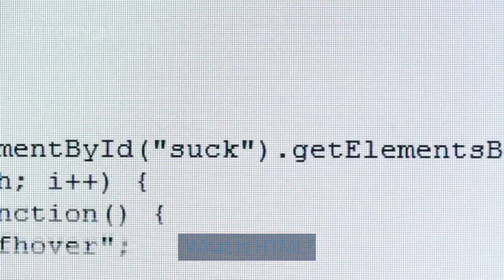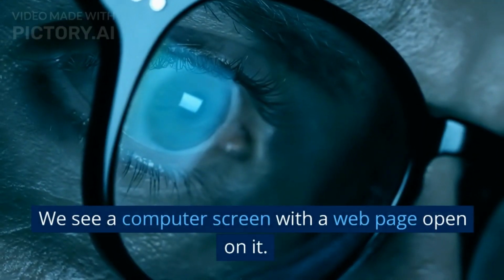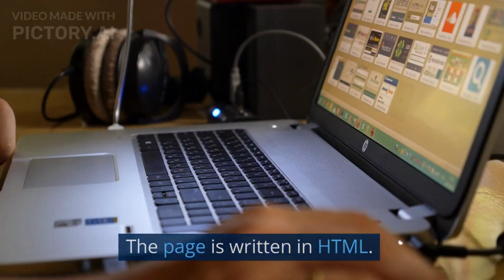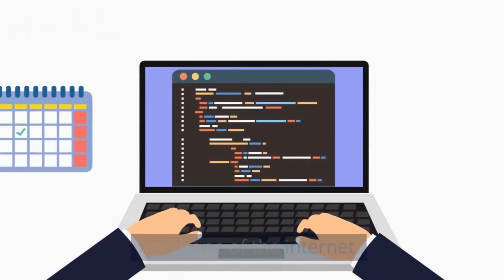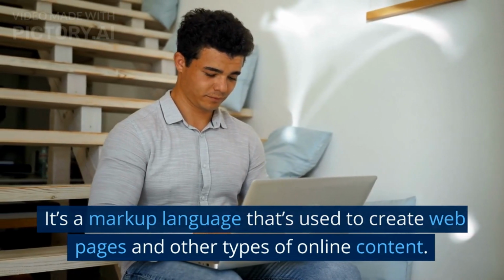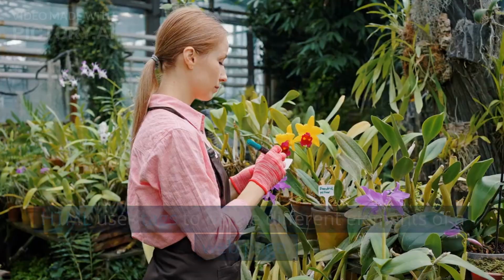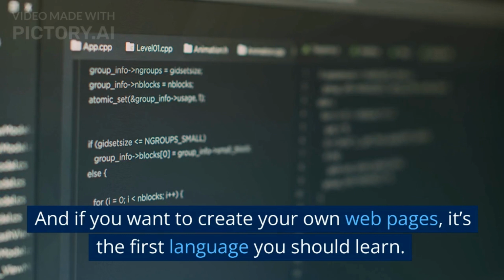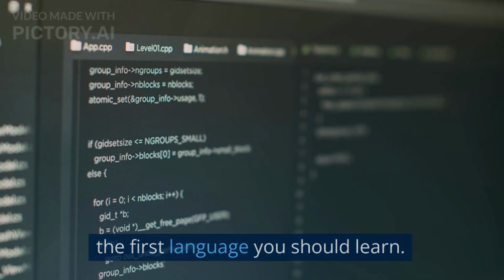What is HTML in English by MCAWala | Subscribe MCA Wala | Like Share Comment & Keep Support.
We see a computer screen with a web page open on it. The page is written in HTML.

HTML, or HyperText Markup Language, is the backbone of the internet. It’s a markup language that’s used to create web pages and other types of online content.

We see the cursor moving across the screen, highlighting various elements of the page.

 HTML uses tags to define different elements of a web page. These tags are surrounded by angle brackets, like this: tagname. Some tags require additional information, which is included in the tag as attributes.

HTML tags can be nested inside each other to create more complex structures, like tables or forms.

HTML also allows you to add images, videos, and other media to your web pages.

And because HTML is a markup language, it’s designed to be read by both humans and machines. This makes it a great way to create content that’s accessible to everyone, regardless of what devices or software they’re using.

We see the screen zoom out to show a variety of different devices and software programs, all displaying the same web page.

In short, HTML is the foundation of the web. And if you want to create your own web pages, it’s the first language you should learn.

The screen goes black.

Thanks for learning about HTML with me. Goodbye!